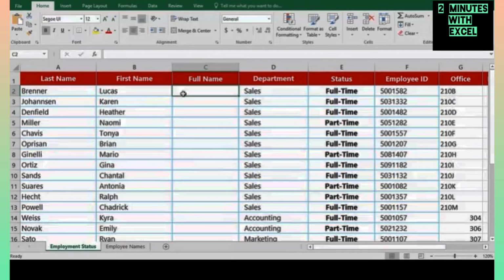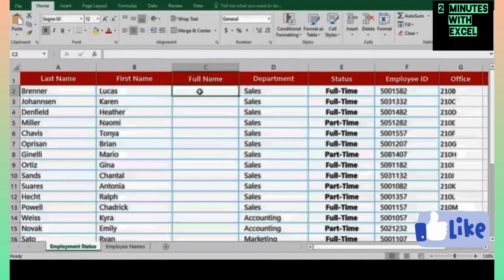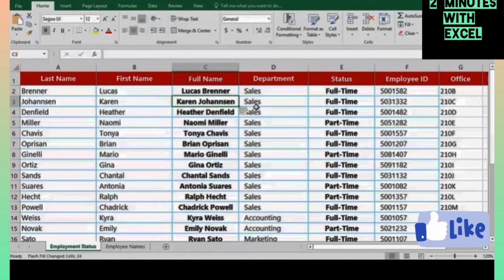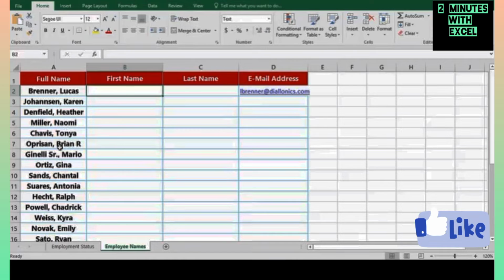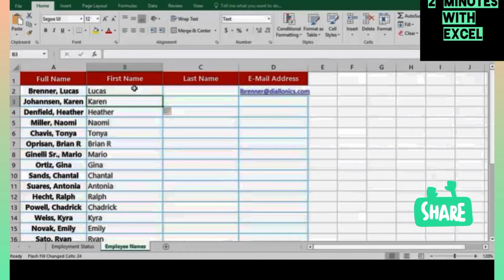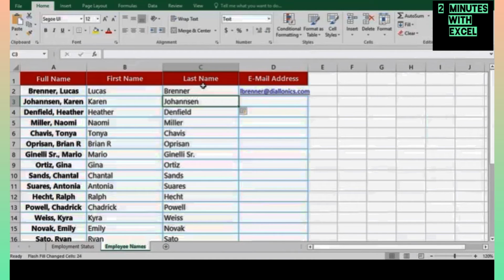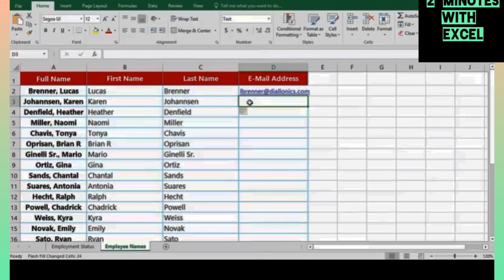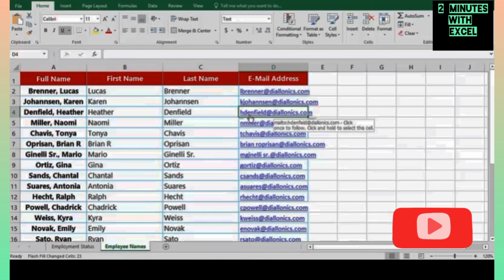MS Excel - Flash Fill ||Function|| Effective || Advance Excel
Flash Fill Tutorial in Bangla | Advanced Excel Tutorial

In this tutorial, I will discuss how to use flash fill in excel in English | Excel Tips and Tricks Tutorial in english. And how to use the data tab in excel Easily. You will be able to learn, Best and Important uses of Excel hidden tips and tricks Properly. After watching this video, you will be an expert in using Flash Fill in excel 2010,2013,2016,2019 in English by Kamrul & Marina.